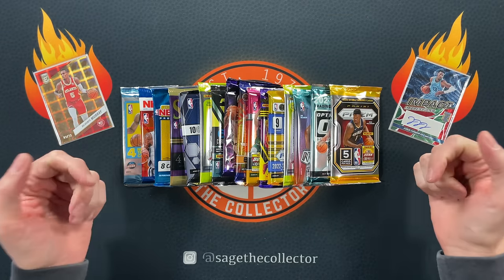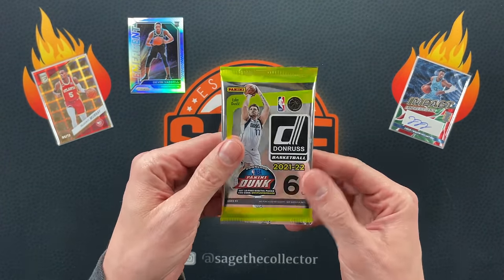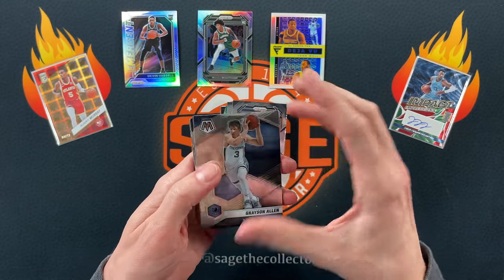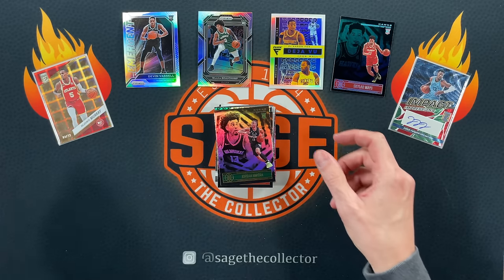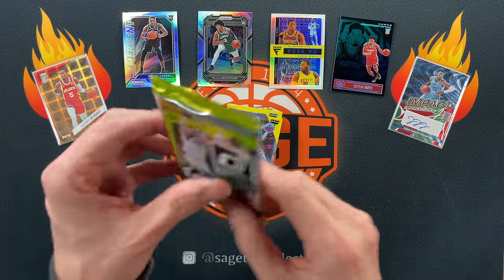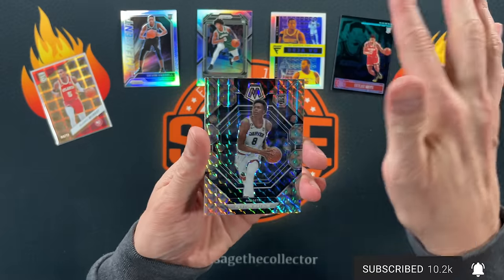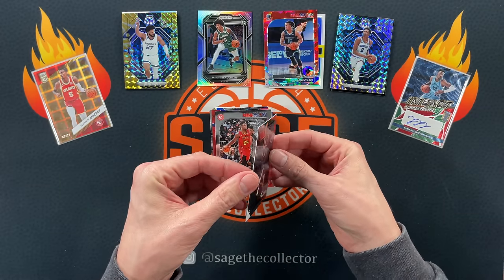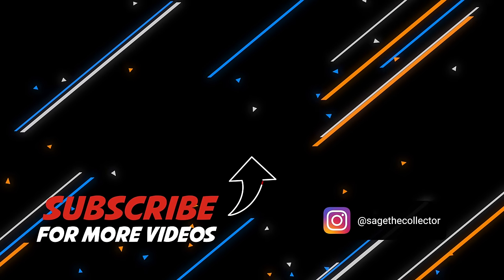Let's Rip! 🔥 Basketball Packs from Mega Boxes + Giveaway Winners!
It's time for another Mega Pack Monday! And I reveal the winners of the 10k subscriber giveaway and last month's member giveaway!

Join to get access to custom emojis and a custom crown badge next to your name when you comment, so that everyone knows you're cool. 😎 Gold members also get access to the Sage's Gold Club Discord. I'm in there a lot, so join and come hang out!